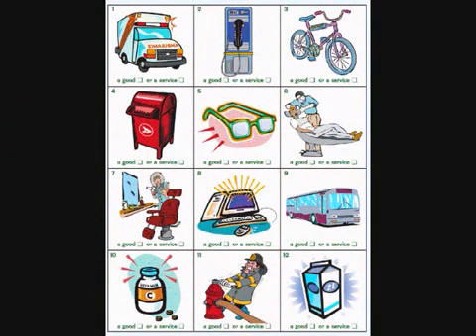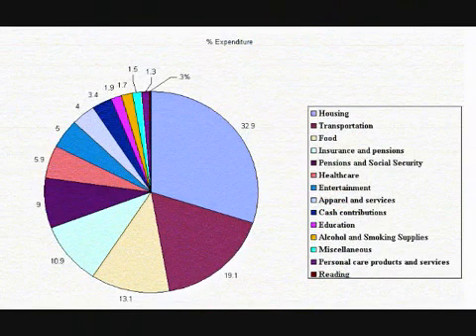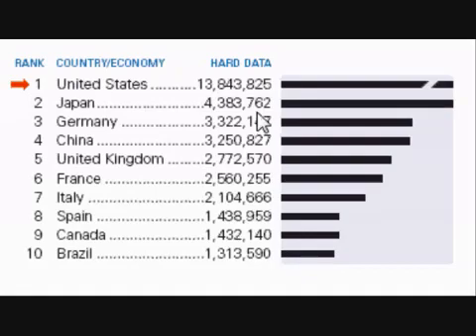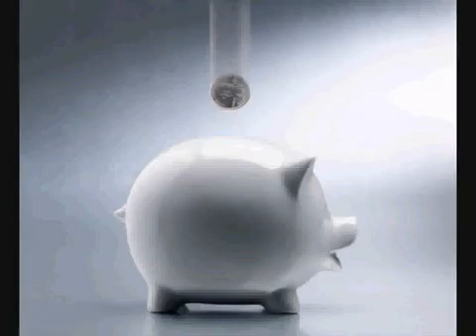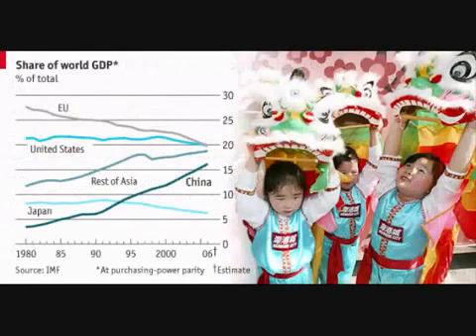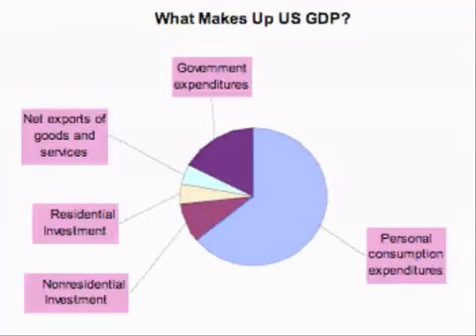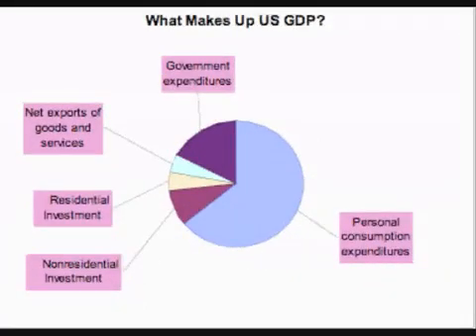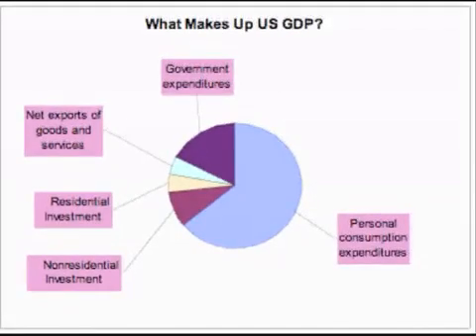Gross Domestic Product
Explanation of what GDP is and what makes up the GDP of a country.